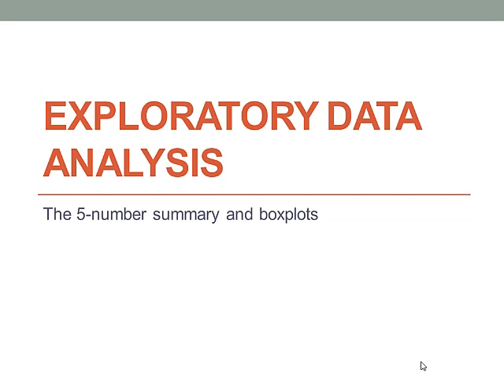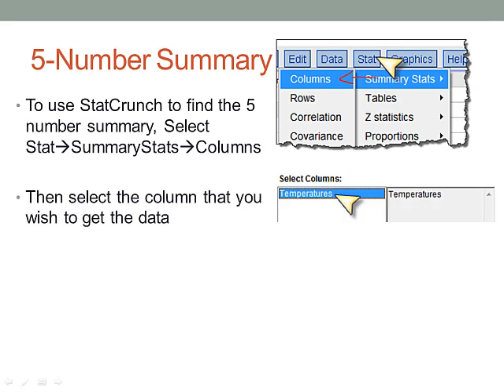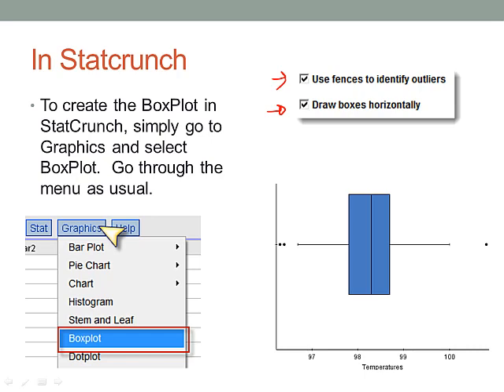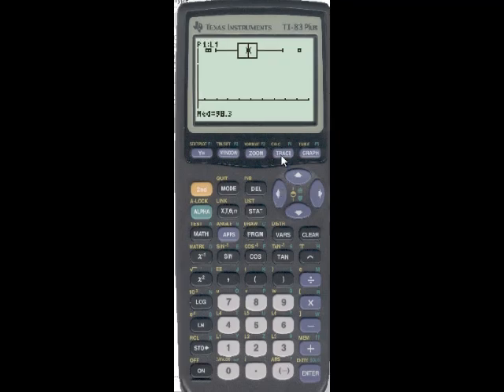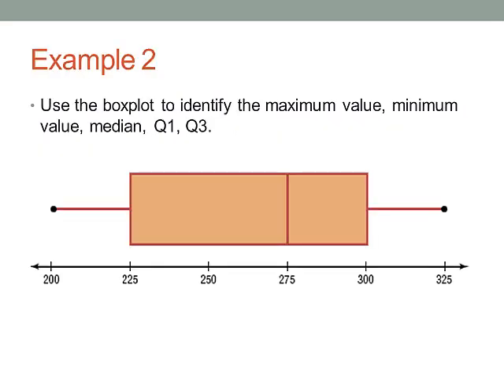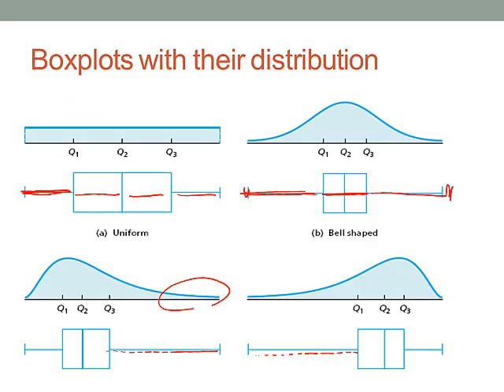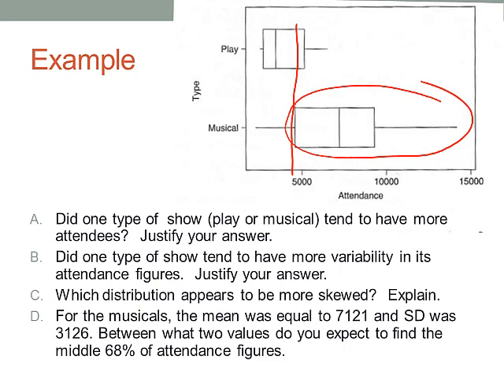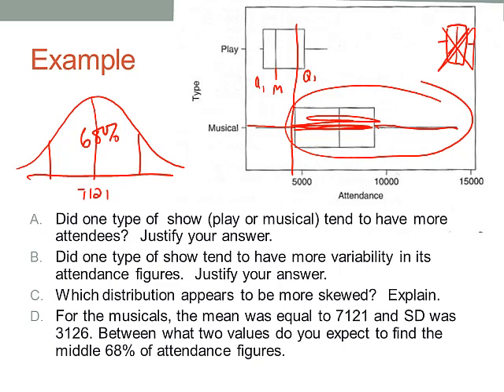3 5ExploratoryDataAnalysis1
3 5ExploratoryDataAnalysis1